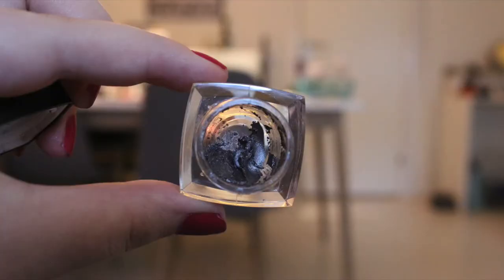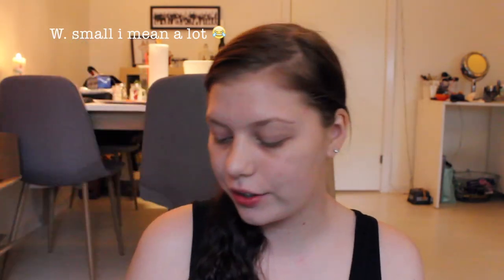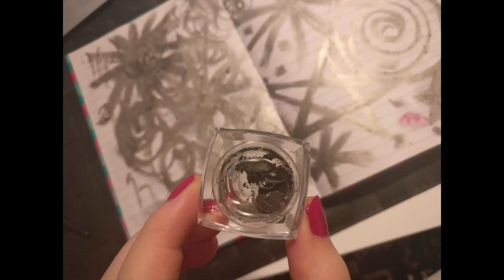BUDGET BEAUTIES | UPDATE 4 // COLLAB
PRODUCTS MENTIONED:

 1. Mabeline Dream Wonder nude foundation (DONE)
 2. Elf Cream eyeshadow - Pewter
 3. Gosh Cosmetics Nailpolish - 602 Mystical (DONE)
 4. W7 Lip Twister - Nude (DONE)
 5. NYX HD Studio Photogenic consealer - 01 Porcelain (DONE)
 6. W7 Lip Twister - Nude Dude

The ladies :

Joy: @joyeuxvestal
Roos: @RHVLMNS
Simone: @kolbesimone

M U S I C:
 - YOUTUBE AUDIOLIBrARY